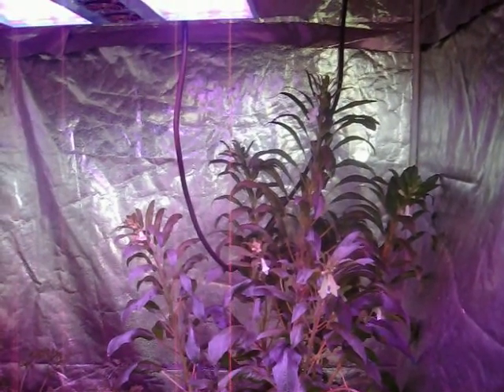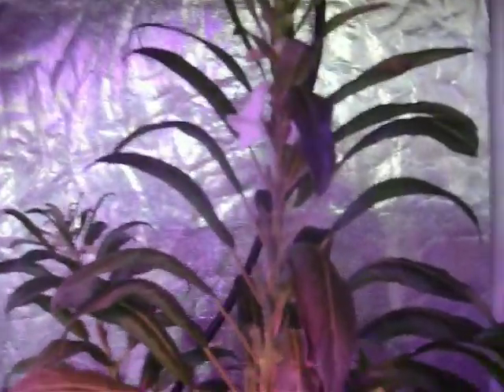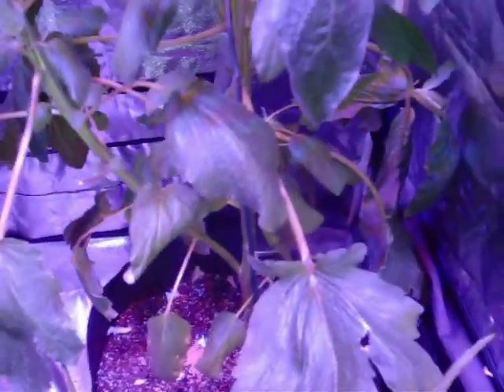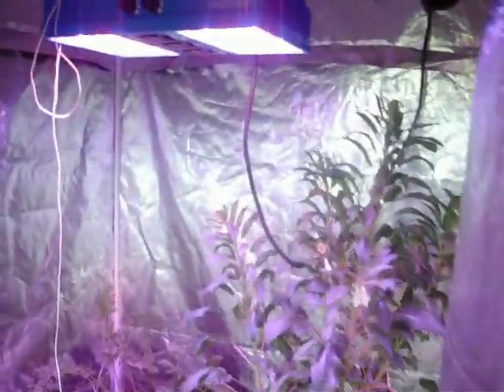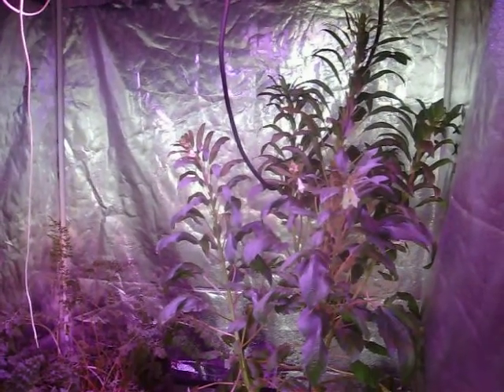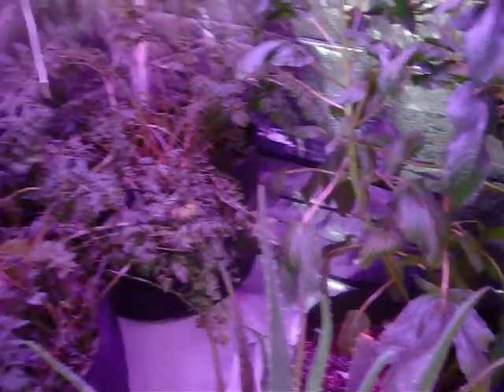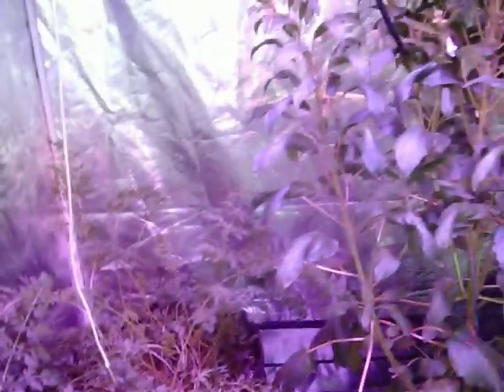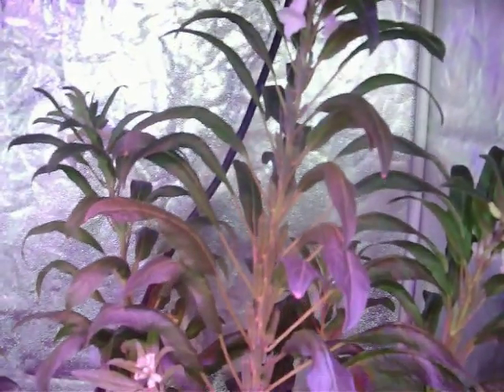LumiGrow Led Grow Light Test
LumiGrow Led Light, test week 9, 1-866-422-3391